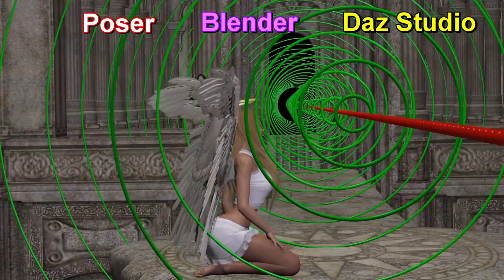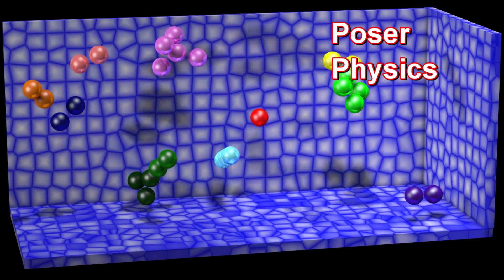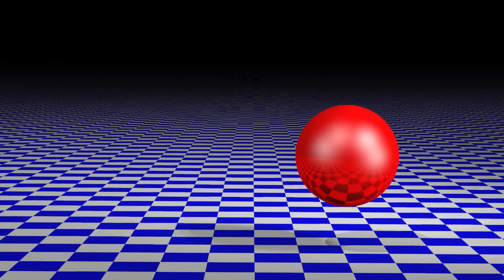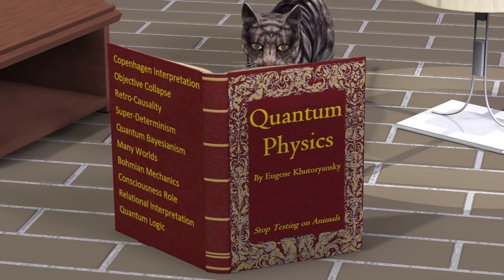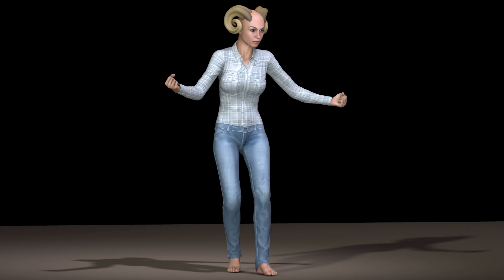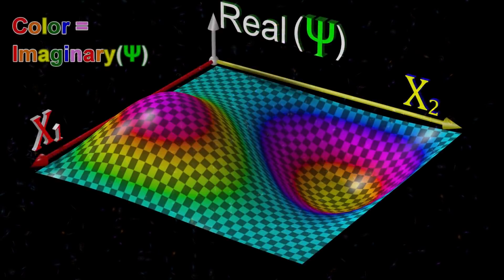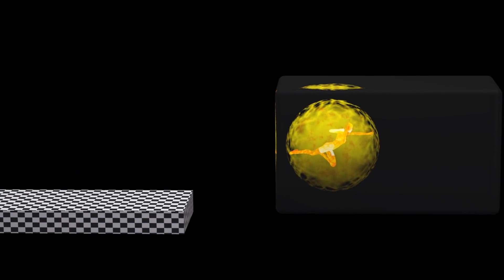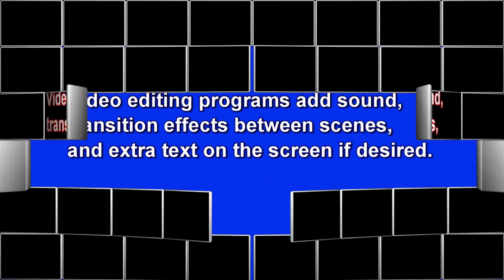How I make 3D animations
How to make your own 3D animations.